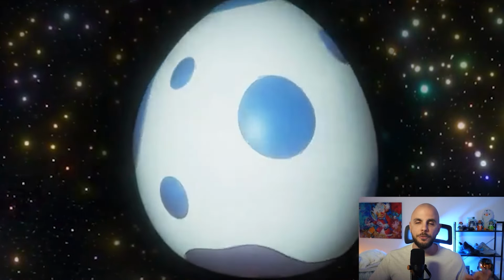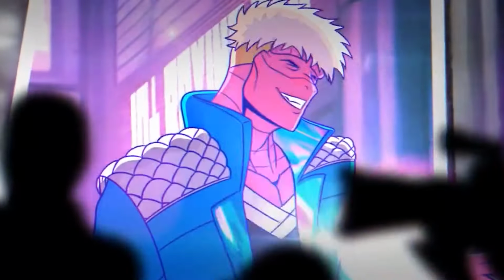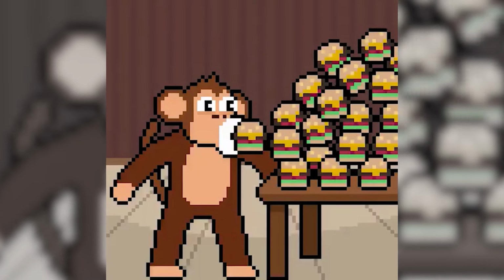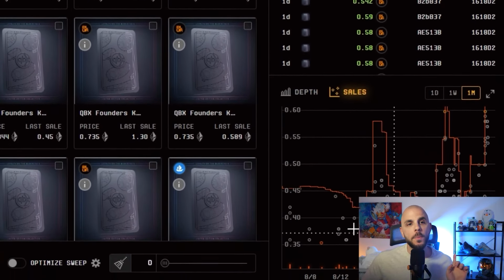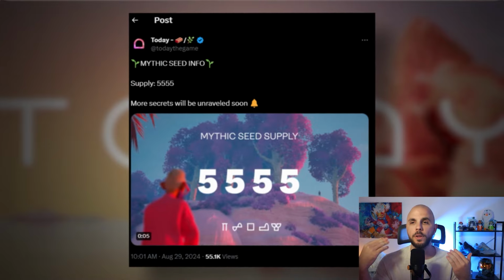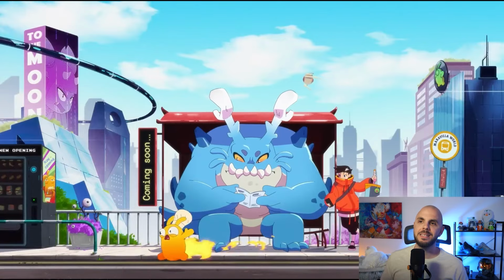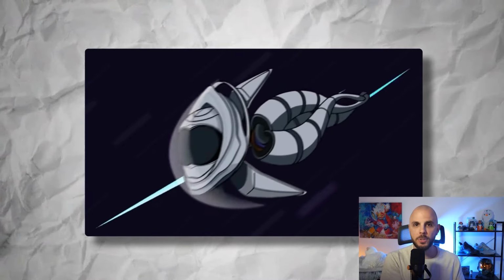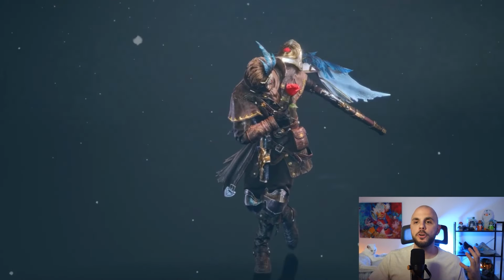DO NOT MISS THESE UPCOMING NFT WHITELISTS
In this video we take a look at the overall NFT market, which has been performing well with projects like Eggs and Jirasan pumping over the week. We also look at upcoming gaming whitelists, most of which are free and mainly in the gaming space.

**Timestamps**
00:00 Intro
00:38 Market Overview
01:11 Eggs
03:38 Jirasan
05:26 Chimpers
05:41 Art Collections
06:19 NFT cycle
07:35 Qiibee token
08:45 Today the Game
10:00 Market Elites
12:06 Hello Monster
13:09 Gomble Games
13:45 XPSR 24
14:04 Jungle
14:20 Moonray
14:37 Timefront
15:05 Avalon
15:30 City Shadows, L3E7, Castile
16:30 Super Champs, GOAT gaming, InfiniGods
17:50 Outro